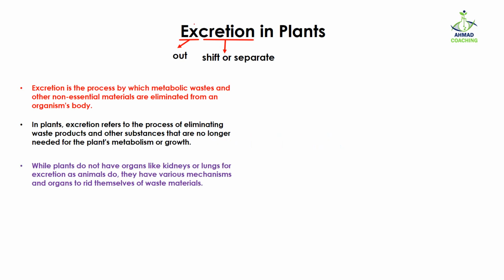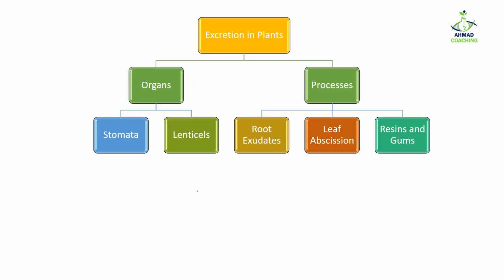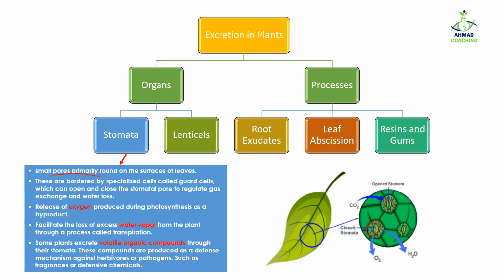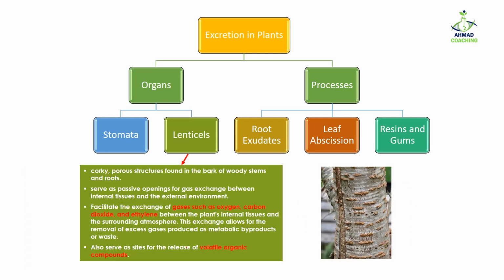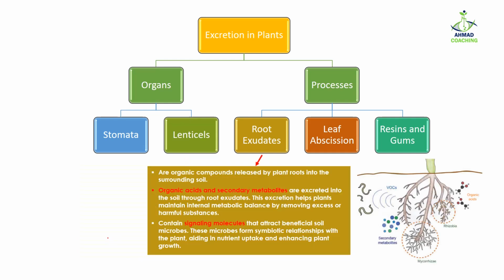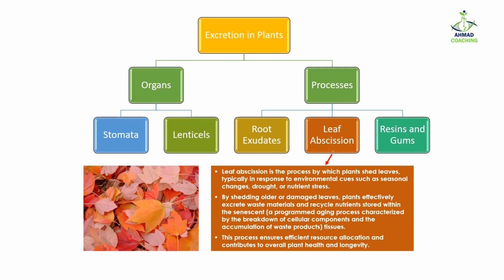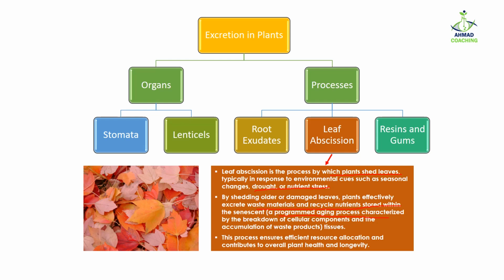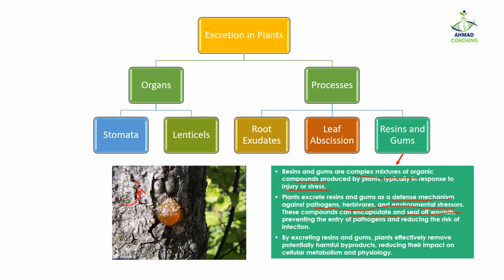Excretion in Plants | Homeostasis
Excretion in Plants is explained in this video lesson. stomata and lenticels are plant organs involved in the excretion process while root excudates, leaf abscission, and gums and resins are excretory rocesses in plants.